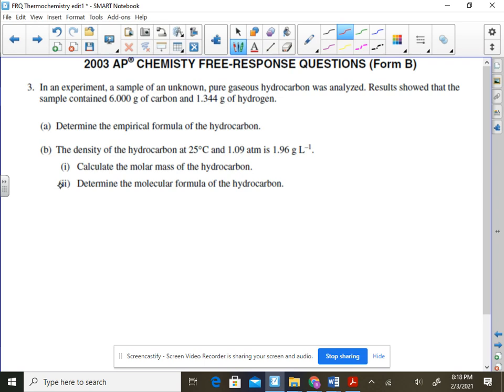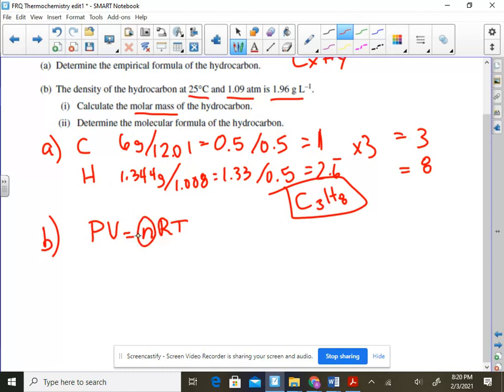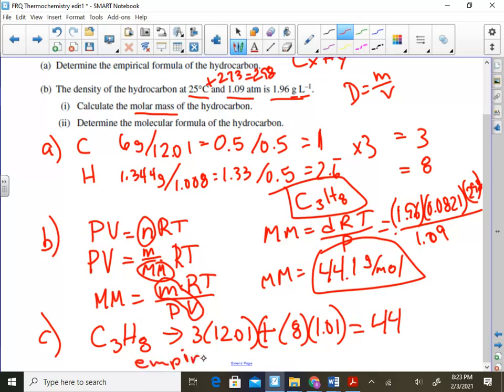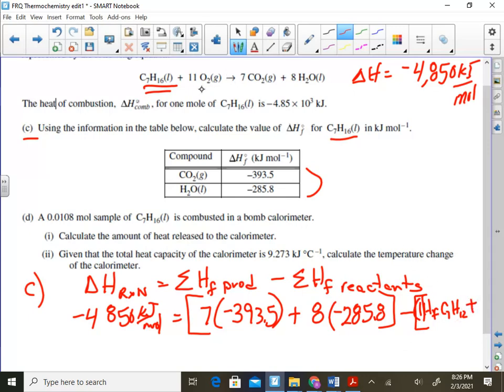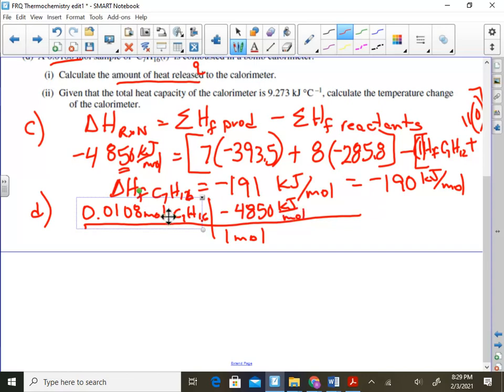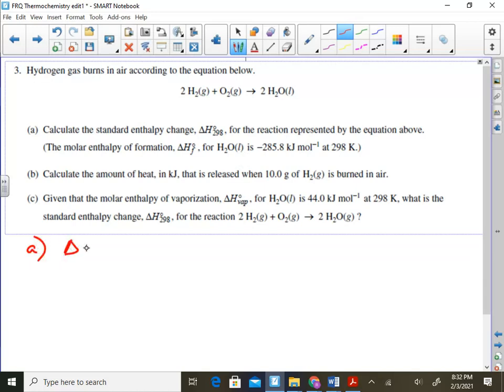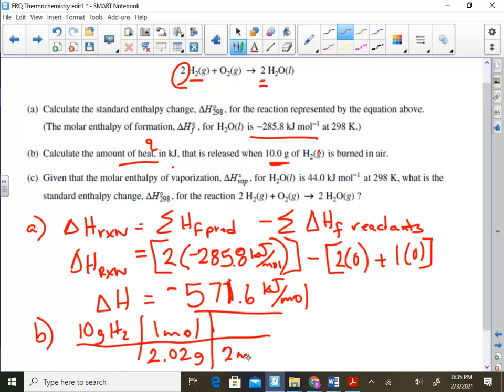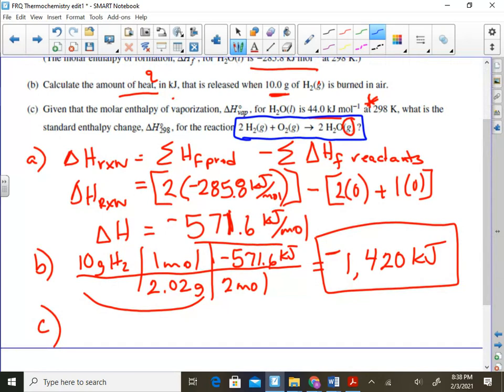Therm FRQ 2003B #3 and 2011 #3